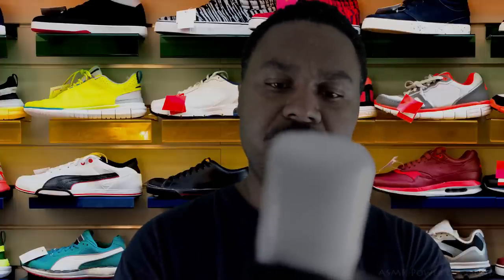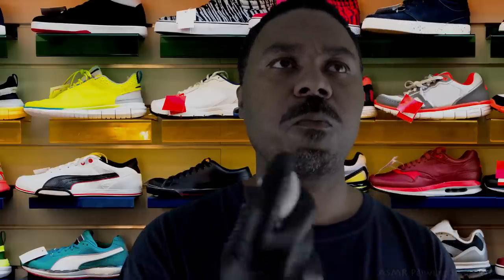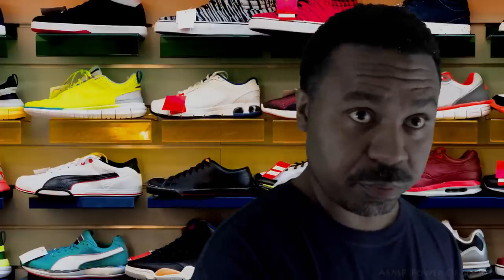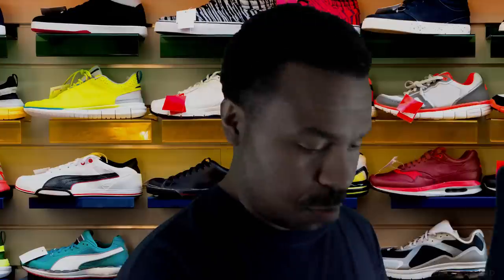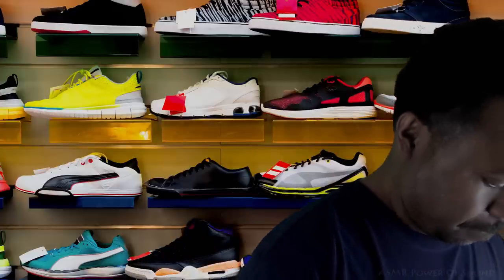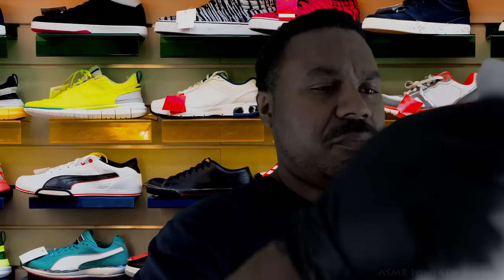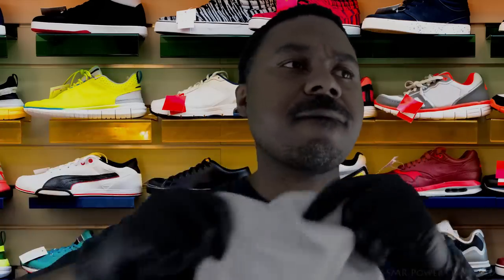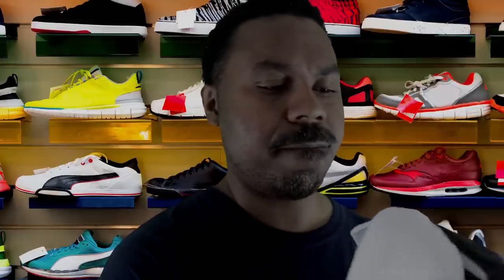Sneaker Store Roleplay [ASMR]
WEAR HEADPHONES FOR THE BEST EXPERIENCE :)

Welcome to the ASMR Power Of Sound Youtube channel!

ASMR stands for Autonomous Sensory Meridian Response and it refers to a phenomenon which is very difficult to explain to those that do not experience it. It is usually experienced through a relaxing tingling in the scalp and the back of the neck and can extend into the rest of the body.

From Wikipedia, the free encyclopedia: Autonomous sensory meridian response (ASMR) signifies the subjective experience of 'low-grade euphoria' characterized by 'a combination of positive feelings, relaxation, and a distinct static-like tingling sensation on the skin'.

Autonomous – spontaneous, self-governing, within or without control

Sensory – pertaining to the senses or sensation

Meridian – signifying a peak, climax, or point of highest development

Response – referring to an experience triggered by something external or internal

It typically begins 'on the scalp' before moving 'down the spine' to the base of the neck, sometimes spreading 'to the back, arms and legs as intensity increases', most commonly triggered by specific acoustic and visual stimuli including the content of some digital videos, and less commonly by intentional attentional control.

ASMR is usually precipitated by stimuli referred to as 'triggers'. ASMR triggers, which are most commonly acoustic and visual, may be encountered through the interpersonal interactions of daily life. Additionally, ASMR is often triggered by exposure to specific audio and video. Such media may be especially made with the specific purpose of triggering ASMR, or originally created for other purposes and later discovered to be effective as a trigger of the experience.

Stimuli that can trigger ASMR, as reported by those who experience it, include the following:

Listening to a softly spoken or whispering voice

Listening to quiet, repetitive sounds resulting from someone engaging in a mundane task such as turning the pages of a book

Watching somebody attentively execute a mundane task such as preparing food

Receiving altruistic tender personal attention

Furthermore, watching and listening to an audiovisual recording of a person performing or simulating the above actions and producing their consequent and accompanying sounds is sufficient to trigger ASMR for the majority of those who report susceptibility to the experience.

If you would like to support this ASMR Youtube channel (anything is appreciated), please